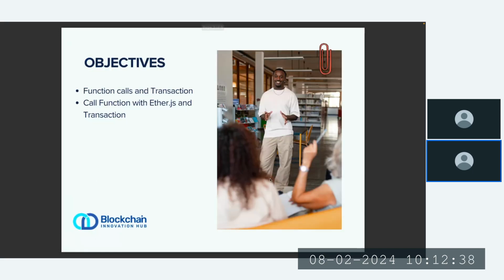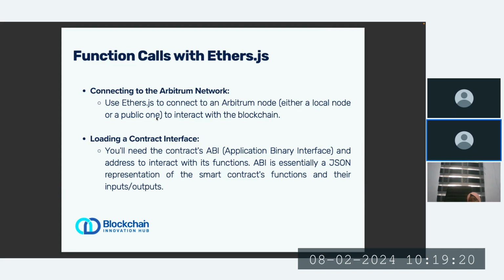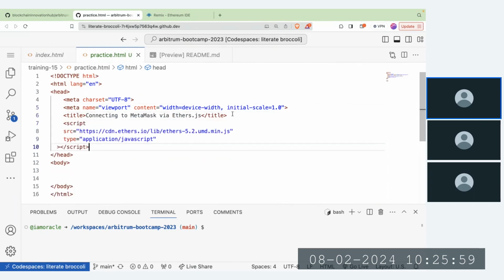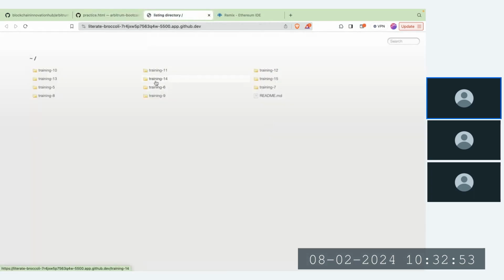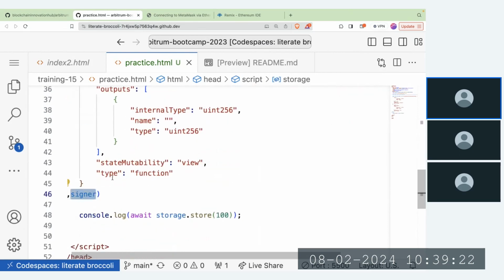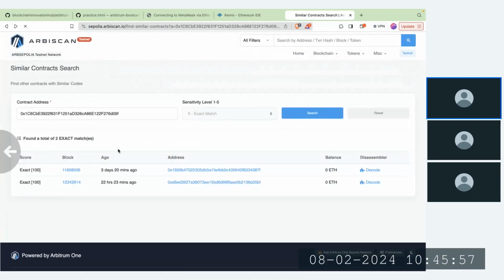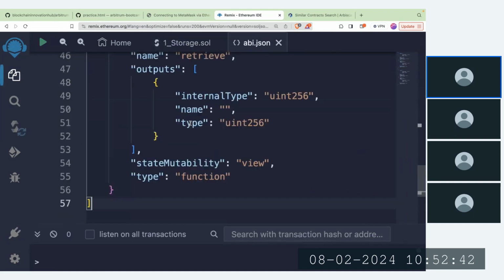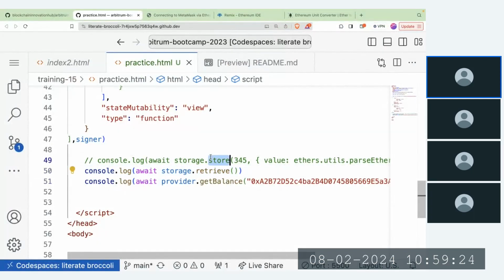Ethers.js - Function Calls and Transactions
In this video, you will learn how to use Ethers.js to call functions and perform transactions.